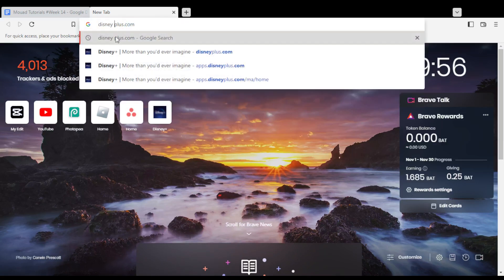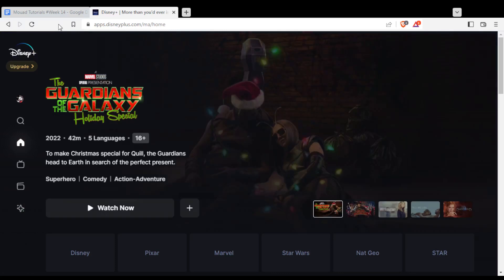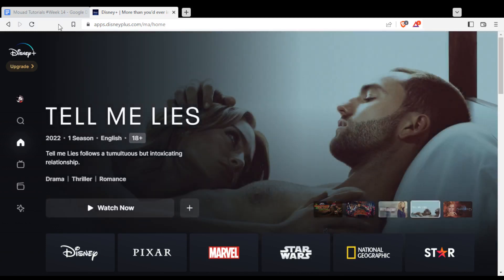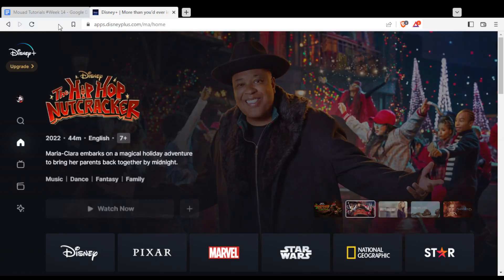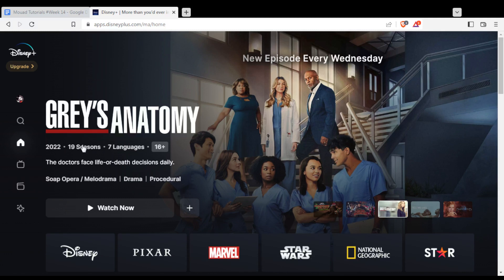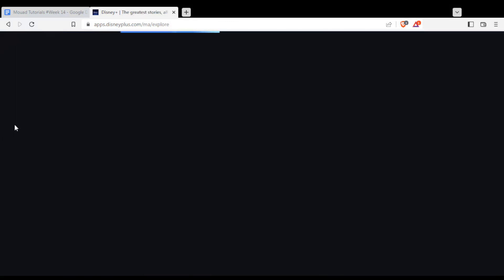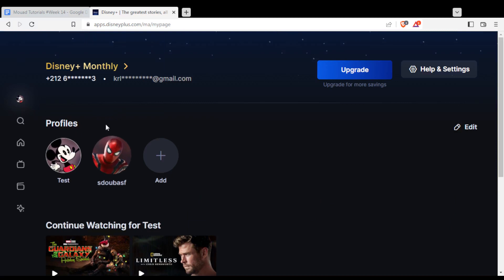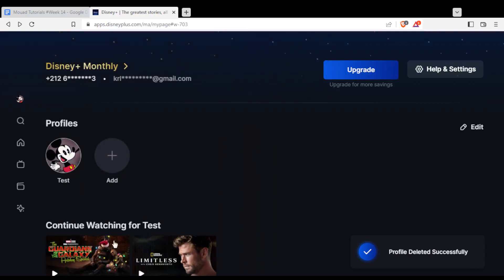How To Remove Profile In Disney Plus Tutorial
Today I show how to remove profile in disney plus tutorial,how to delete a profile on disney plus,remove profile in disney plus tutorial